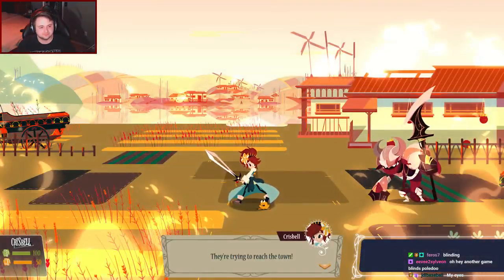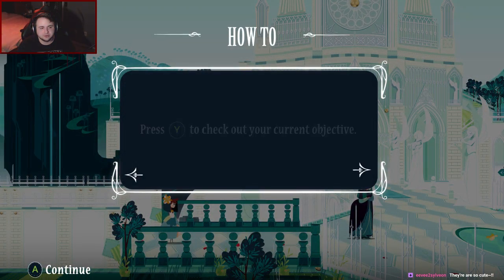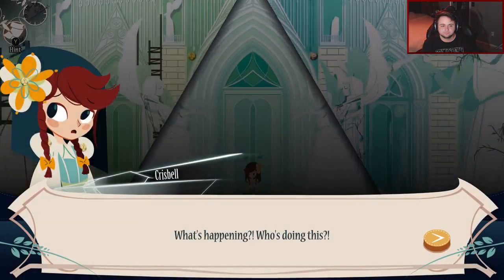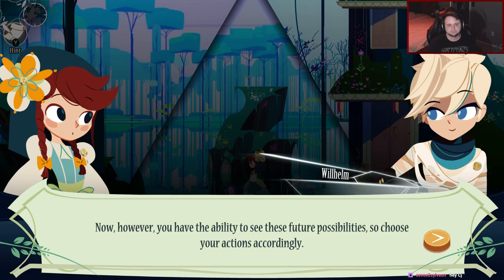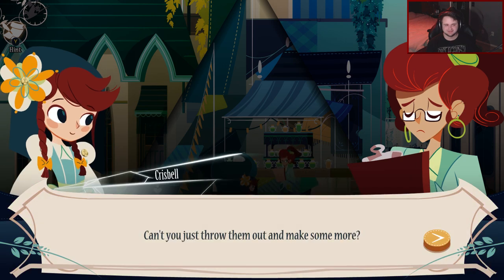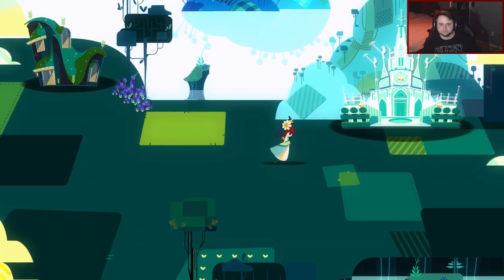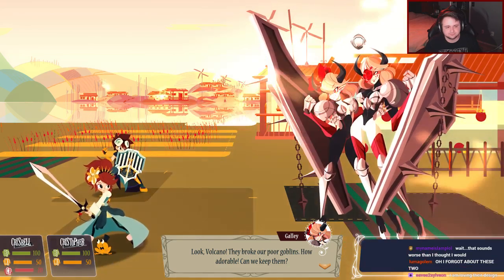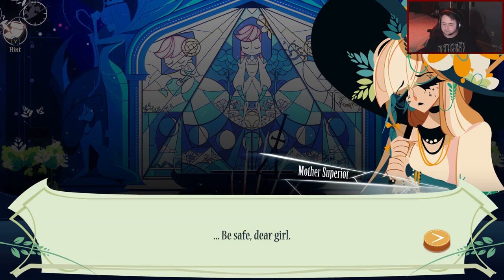Cris Tales :: Demo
One of the games that really caught my eye this E3 was the trailer for this absolutely stunning RPG. It doesnt release until 2020, but after playing this demo, I 100% will be picking this up. It's phenomenal already!